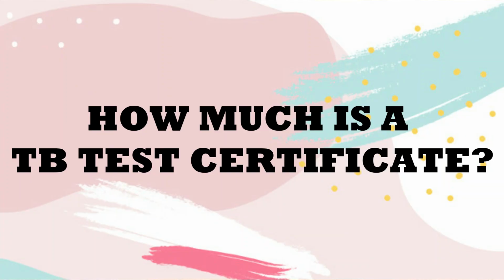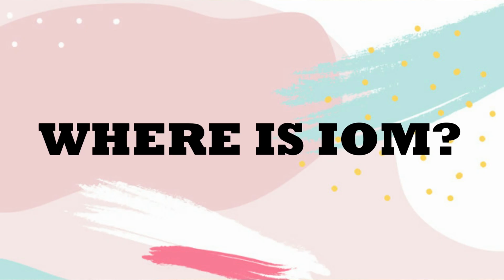TB TEST FOR UK VISA | IOM MANILA HEALTH CENTER | DANIEL AND KENNEDY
Vlog #18 - Sharing to you in this video the process for getting your TB TEST CERTIFICATE.